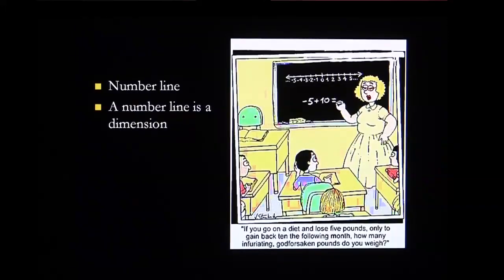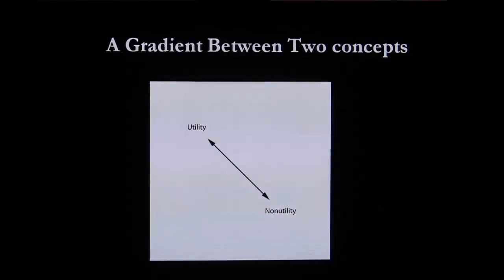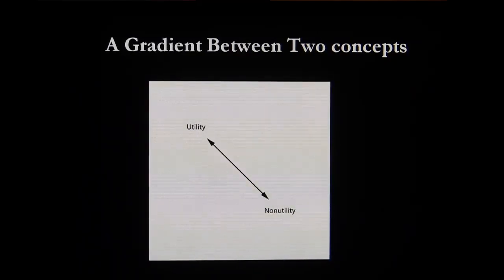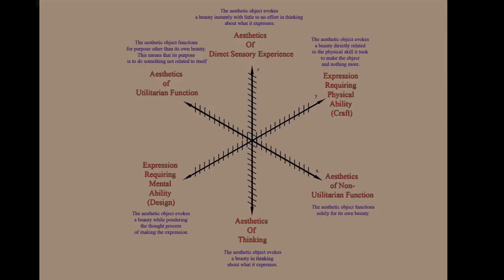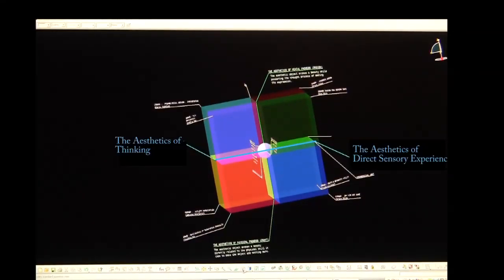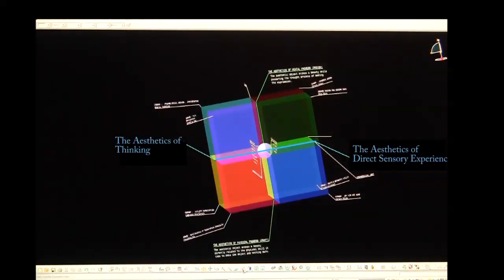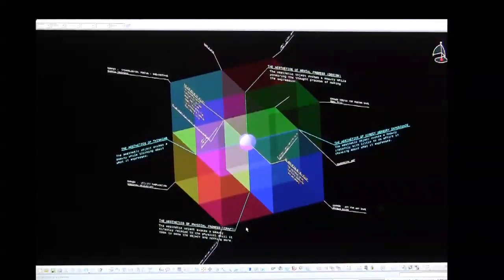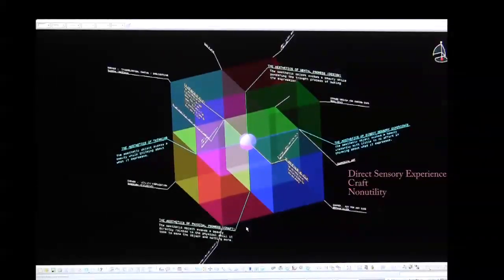PAMM Information Video (Polyaesthetic Mapping the Muses)